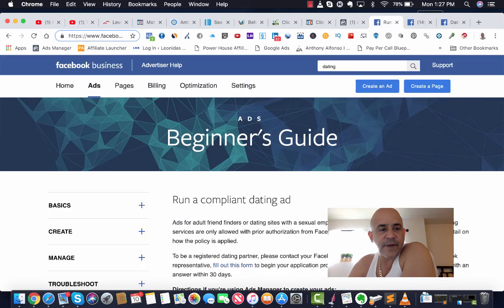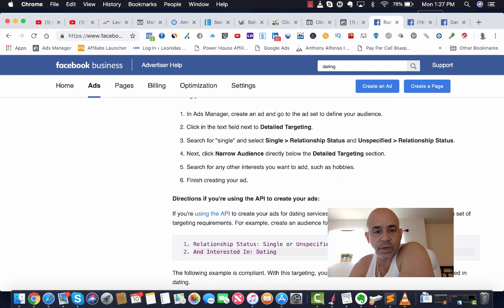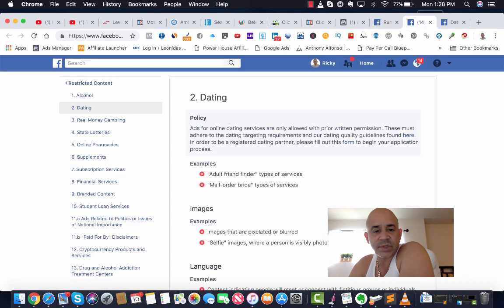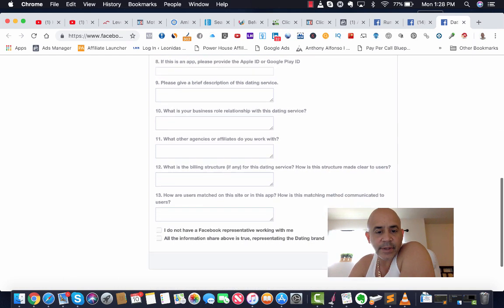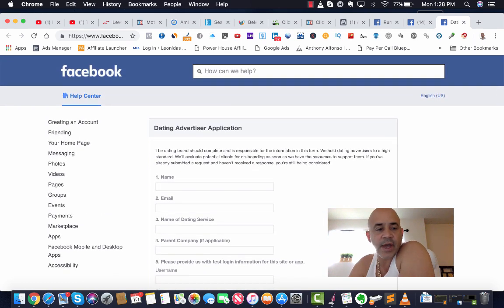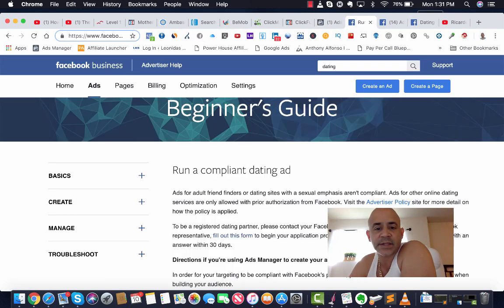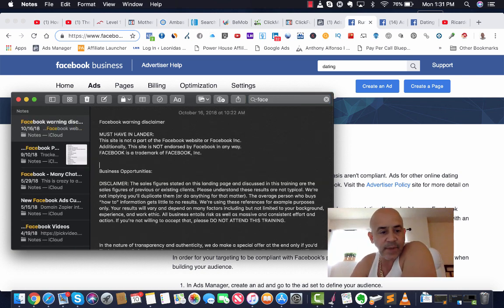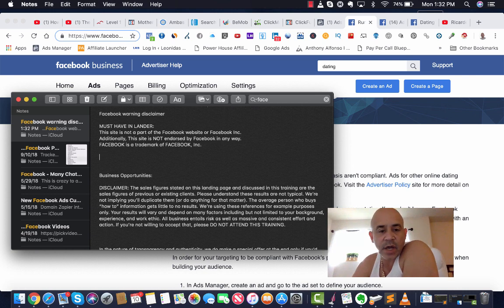Affiliate Marketing - How To Run Dating Offer Using FB